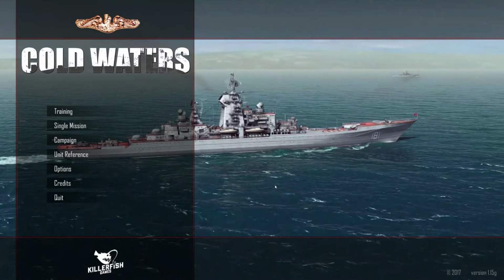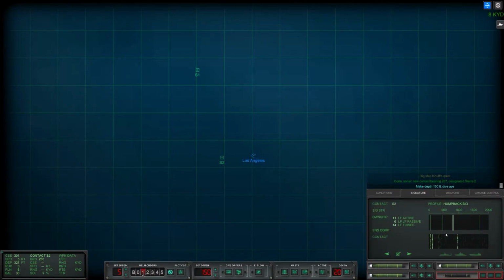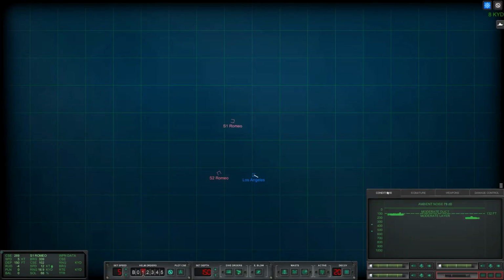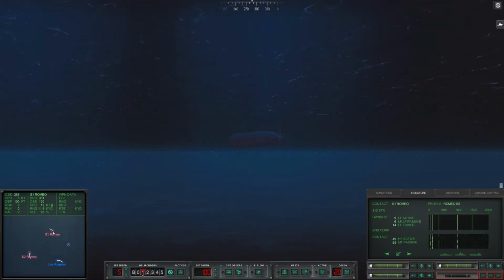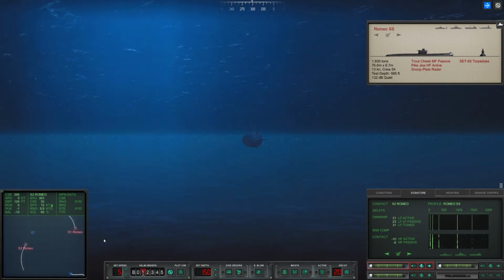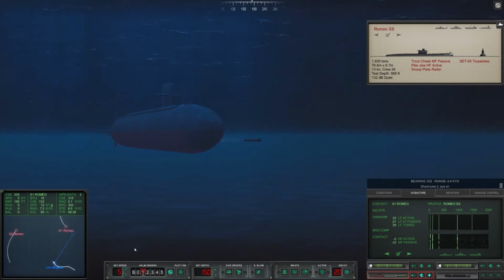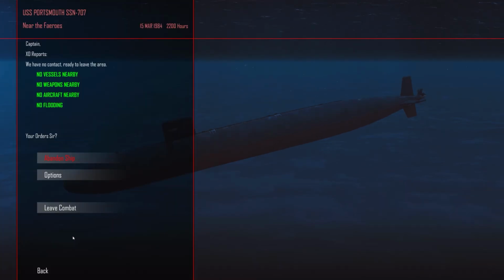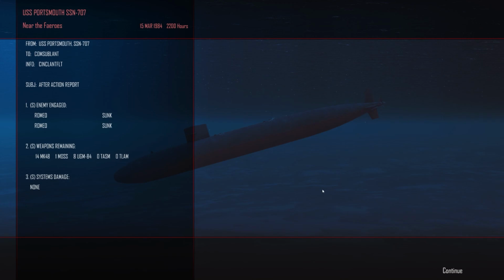Let's Play-Cold Waters-Single Mission #2 The Presence of Wolves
Cold Waters Single Mission #2 The Presence of Wolves